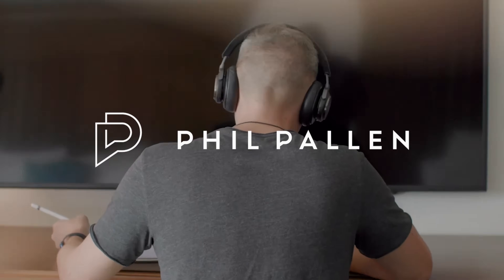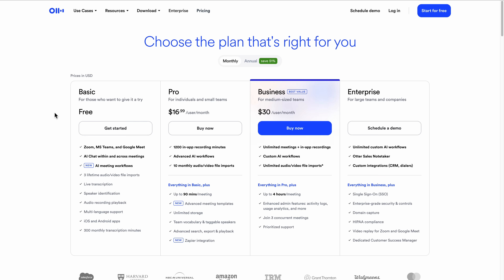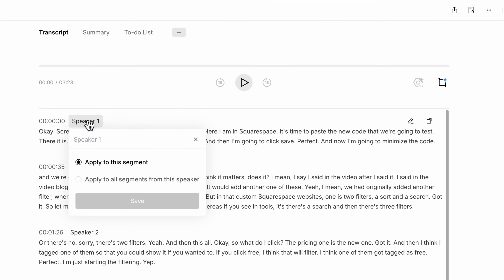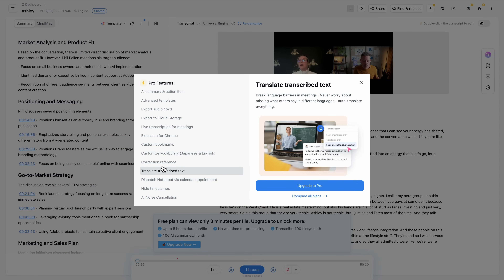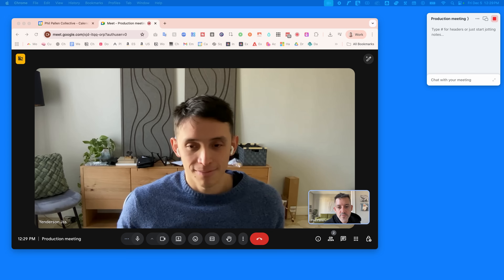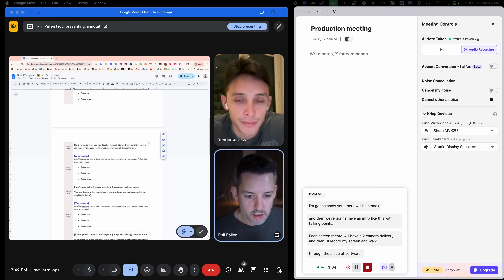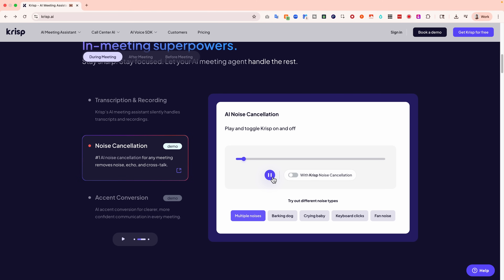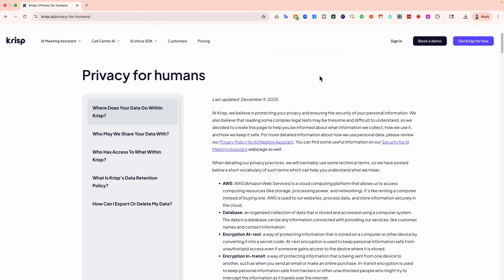Best AI Meeting Assistants & Note Takers in 2026 (Krisp AI is #1)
If you record meetings, take notes, or rely on transcripts, this video breaks down the best AI meeting assistants and note-taking tools available right now—and why some work better than others.

I’ve tested and used all of these tools in real meetings. In this video, I rank them based on reliability, audio quality, privacy, and how well they actually fit into a real workflow.

Here’s what I cover:

• Otter (#6) – A familiar tool with live captions and searchable notes, but pricing and overall value haven’t kept pace with newer options.

• Plaud (#5) – A physical recording device that’s useful for quick capture when you’re away from your laptop, but slower processing and inconsistent speaker detection make it less suited for full meetings.

• Notta (#4) – Strong multilingual transcription and fast results, especially useful for global teams and individual users.

• Fireflies (#3) – Excellent integrations with Zoom, Teams, Slack, and CRMs, but reliance on a meeting bot means reliability can be hit or miss.

• Radiant (#2) – One of my favourite recent discoveries. Fast, clean, and bot-free, but limited to macOS.

• Krisp (#1) – The most complete option overall, combining bot-free recording by default, optional bot access, real-time transcription, industry-leading noise cancellation, accent conversion, and strong privacy controls.

I also show how each tool works on screen, including:
• Live transcripts and summaries
• How bots (or no bots) affect reliability
• Audio quality differences in real meetings
• Where pricing makes sense—and where it doesn’t
• Which tools work best for individuals vs teams

If you’re choosing an AI meeting assistant in 2026, this video will help you avoid tools that look good on paper but fall apart in real use.

Chapters:
0:00 The Best AI Meeting Assistants
0:32 #6: Otter – Solid for Transcripts
1:24 #5: Plaud – Physical Hardware & Portability
2:24 #4: Notta – Multilingual & Global Support
3:02 #3: Fireflies – Deep Integrations & Recaps
3:40 #2: Radiant – Privacy & Bot-Free (Mac Only)
4:13 #1: Krisp – The Top Choice for Professionals
5:03 Best 2 Krisp Features
5:58 Post-Meeting Workflows & Integrations
6:15 Conclusion